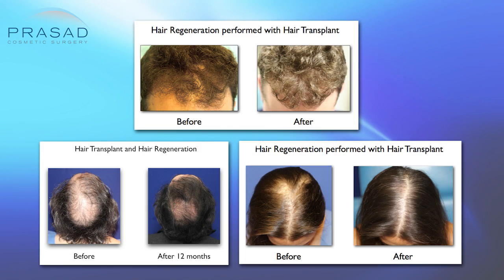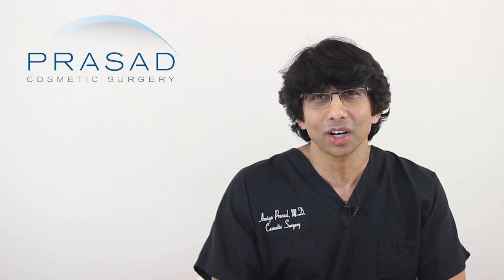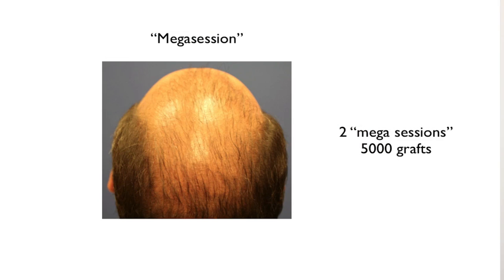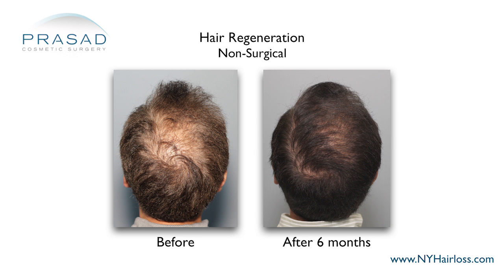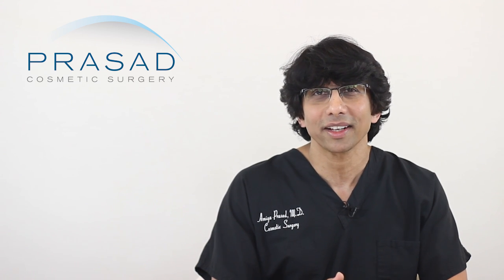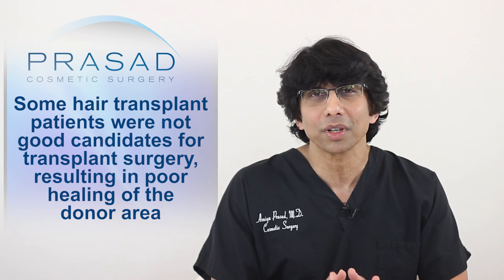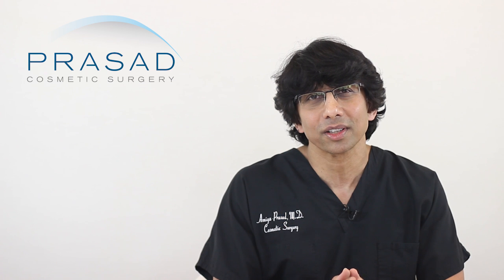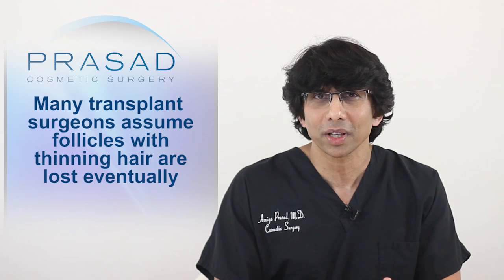Minimizing Hair Transplant Scars, and Avoiding Scars Altogether with a Non-Surgical Hair Restoration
For more results of the Hair Regeneration non-surgical treatment, please go

New York hair restoration specialist Amiya Prasad, MD reviews how he minimizes the appearance of hair transplant scarring, and how scar healing evolved into a non-surgical treatment that can avoid surgical transplants altogether for most patients and bypass scars altogether:

0:30 - Dr. Prasad describes the challenges of minimizing hair transplant scars prior to the advent of non-surgical hair loss treatment

0:58 - Dr. Prasad’s training and credentials, and his experience in hair transplant surgery, primarily focused on follicular unit transplantation (FUT) surgery

1:26 - Why FUTs are commonly known as “strip surgery”

1:38 - How Dr. Prasad uses his experience as a cosmetic surgeon for an almost imperceptible donor area scar

1:50 - How Dr. Prasad used extracellular by ACell for advanced healing of the donor area scar

2:02 - How Dr. Prasad uses extracellular matrix for healing facelift incisions, and for reconstructive surgery

2:14 - How extracellular matrix helps the strip incision heal better, and faster

2:20 - How extracellular matrix can also help healing of hair grafts to increase graft survival

2:47 - How extracellular matrix for hair graft healing led to the discovery of non-surgical hair restoration when native hair outside of the graft area grew thicker

3:07 - How follicular unit extraction (FUE) gained popularity because of the undesirable strip scar

3:27 - How obvious strip scars are due to aggressive graft harvesting, skin shortage, and skin tension

3:43 - How people who shouldn’t have been candidates for hair transplant can also suffer from poor donor area healing

3:53 - How straight and wavy hair can hide the strip scar better, but short hairstyles can help hide it, making FUEs more in demand

4:12 - How FUE surgery is marketed as “scarless” but actually involves smaller scars over a wider area of scalp

4:40 - How FUEs get some hair grafts outside of the permanent zone resistant to hair thinning

4:43 - How FUEs can result in more scar tissue than FUTs

5:00 - How up to 30% of FUE grafts are transected or damaged at the root, making graft survival rate lower than FUT

5:20 - Why hair transplant is often assumed as the best option to treat pattern hair loss, but often isn’t

5:40 - Why most people seeking hair transplants have thinning hair, but hair transplants don’t treat thinning hair

6:10 - How the TrichoStem Hair Regeneration non-surgical  treatment can treat thinning hair, with better results than hair transplant

6:30 - How the density of thinning hair is much better than density created by a hair transplant

7:00 - How thickening thinning hair non-surgically can result in better scalp coverage than a hair transplant

7:11 - Dr. Prasad’s work with extracellular matrix and platelet-rich plasma (PRP) to thicken thinning hair in his patients

7:36 - How TrichoStem Hair Regeneration in the right patient can provide more scalp coverage than two hair transplants surgeries

8:05 - How trauma of hair transplant surgery can cause permanent loss of native hair, called collateral loss

8:38 - How rapid hair loss progression cannot be matched by hair transplant surgery

8:49 - How each hair transplant surgery yields less hair grafts than the previous procedure, but produces more scars

9:00 - How multiple hair transplants can still result in little hair coverage

9:10 - How non-surgical treatment has become the first line of treatment for thinning hair

9:21 - How Dr. Prasad believes hair transplant should only be used for people who have completely lost all hair at the hairline

9:43 - How pattern hair loss is not cured, but managed

9:49 - How DHT-blockers and hormone replacement may still be needed to manage hair loss

9:58 - How 1-2 treatments of TrichoStem Hair Regeneration over a 2-year period, with an effective range of benefit from 3-5 years, is less risky, and more economical than a hair transplant

10:24 - How hair loss cases are classified to customize the TrichoStem Hair Regeneration treatment for individual patients

10:49 - How hair transplant should be a last option after TrichoStem Hair Regeneration, and 99% of its patients don’t end up having a surgical hair transplant

11:32 - How previous hair transplant patients can still benefit from TrichoStem Hair Regeneration, and avoid further transplant